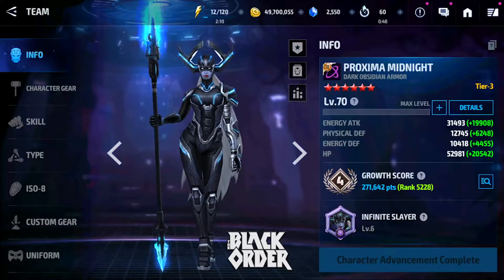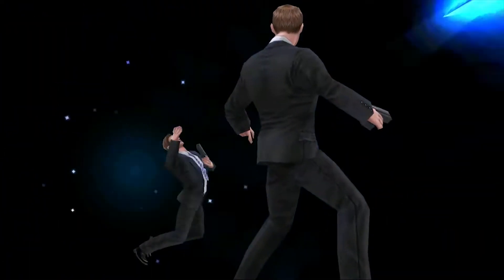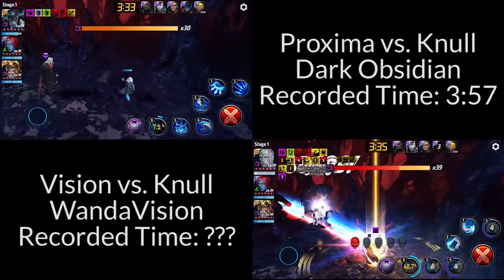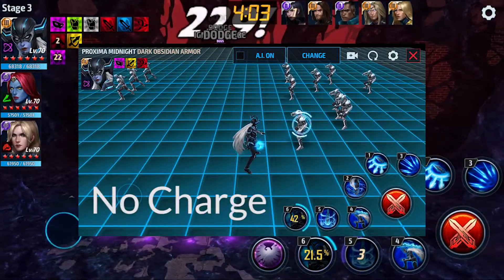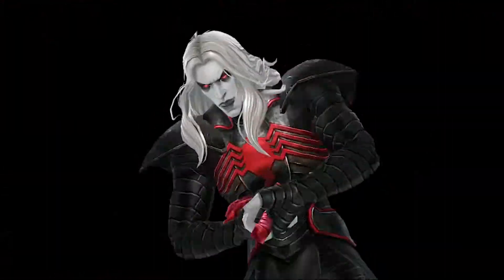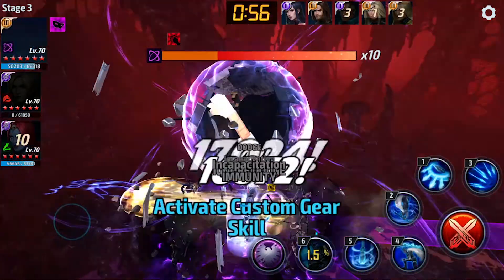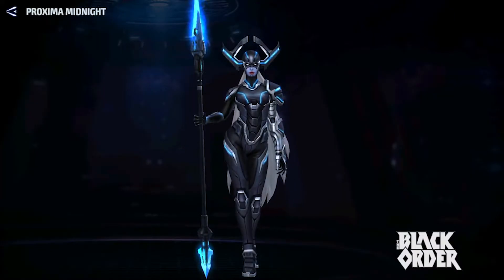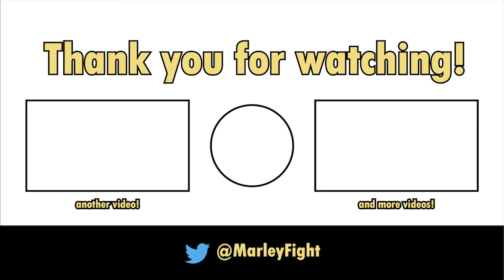Proxima Midnight FINALLY gets to Tier-3! Best value uniform of the update? - Marvel Future Fight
I FINALLY manage to get Proxima Midnight to Tier-3! How good is she? Is she really the highest value character of the update? I explore those questions in this video!

IGN: hotbobmarley